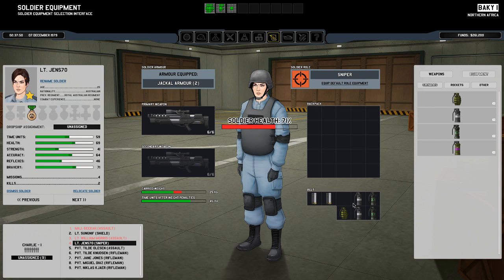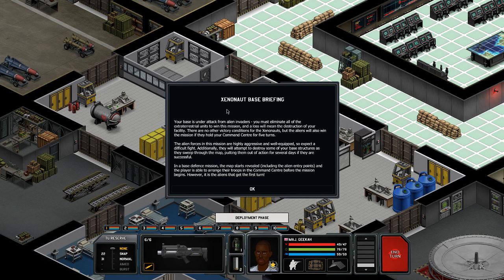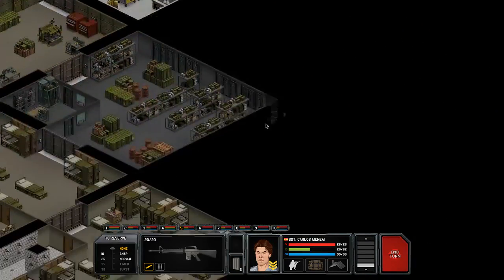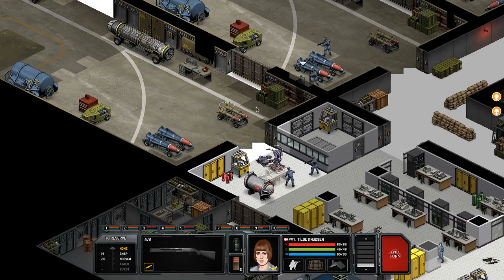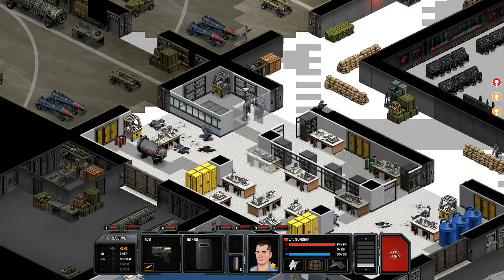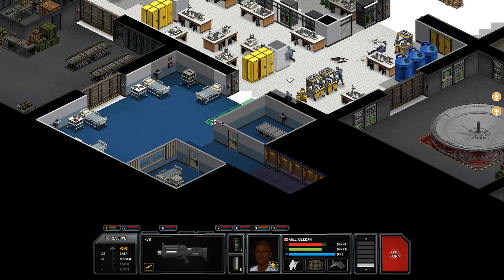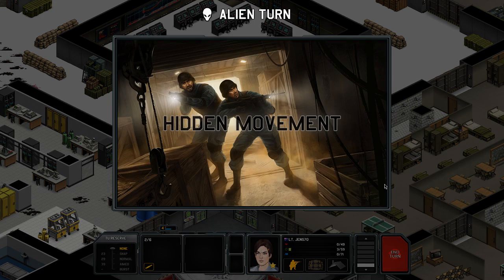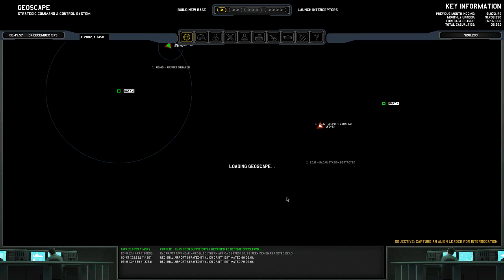Xenonauts - Campaign 1 - Mission 18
Base Defense? CHRYSALIDS? T_T It's gg boys, pack it up. good run for a first run.